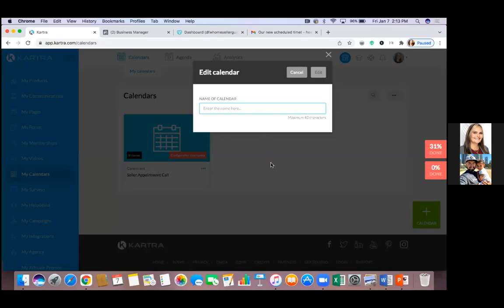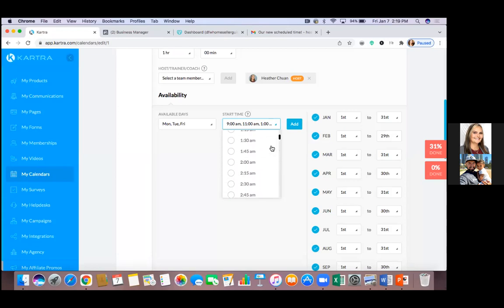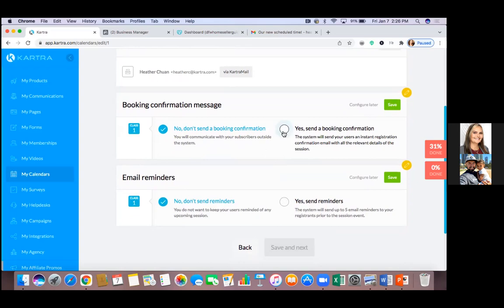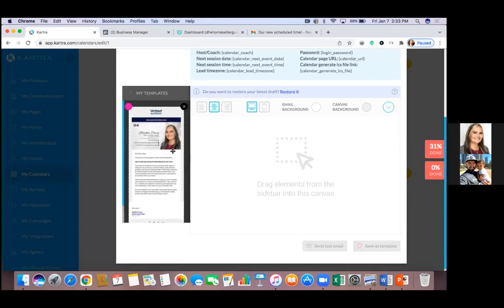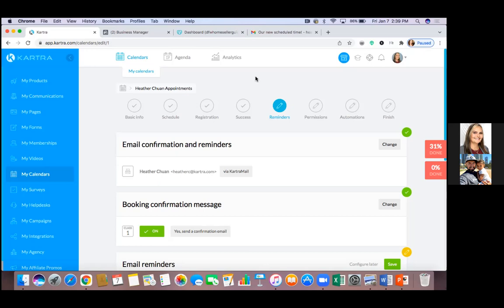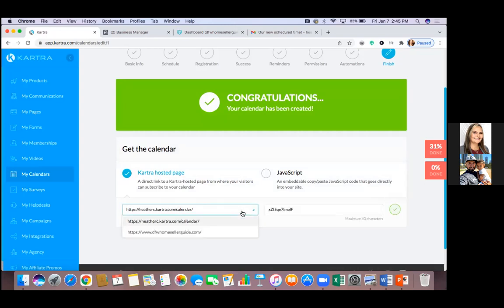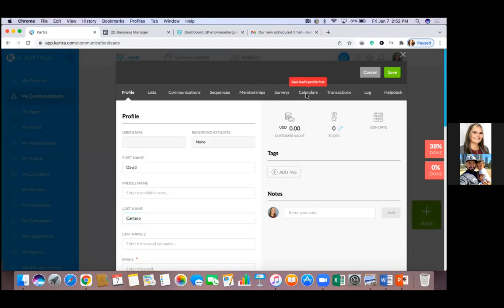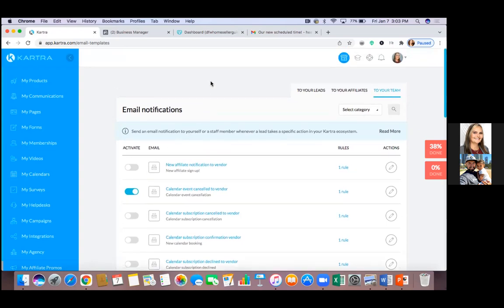This Online Calendar Has Got Me THOUSANDS of Appointments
In today's video, I'm walking my friend through setting up an online calendar. If you're in the business of appointments, here's a training video of the software I use to book thousands of appointments with clients. I hope you get value from this video. Enjoy - David Cantero